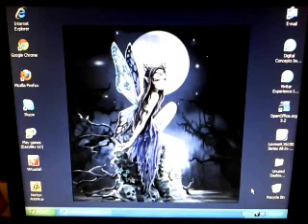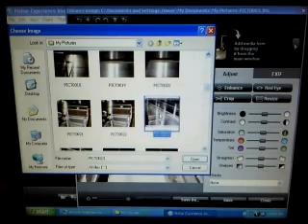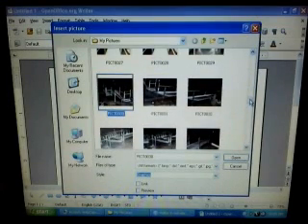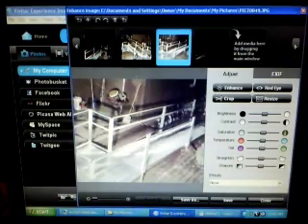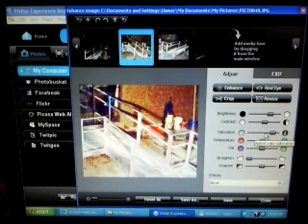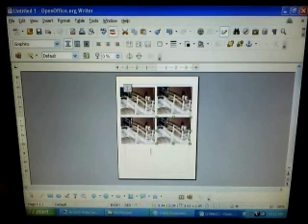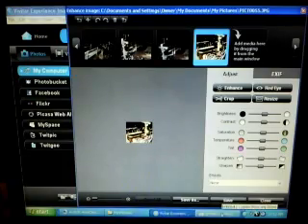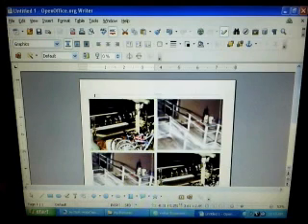vivitar experience image manager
a demonstration of how I regularly use Vivitar Experience Image Manager to
enhance and size pictures to paste onto Office.Org document maker pages.
hope this is somewhat helpful and entertaining.
music from iStock audio: ClassO99 -file #: 16340255